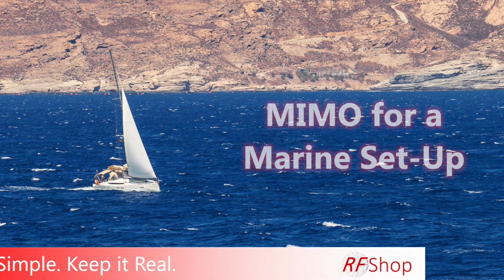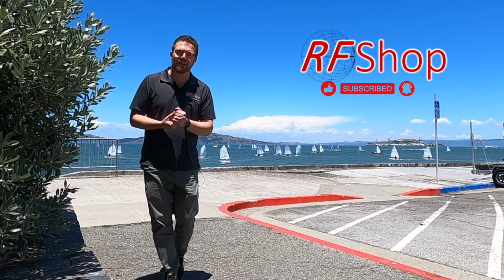Why do I need MIMO for Internet on the Boat?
MIMO means multiple input, multiple output, or basically two antennas. Now there are a lot of nice solutions out there, single packet solutions, but we actually found a lot of success and positive feedback from customers using the Alfa AOA-M4G Marine Omni, or basically just that one but in a single packet times two.
So you take the same antenna, put two of them somewhere on a boat, and that creates a MIMO system. And you can actually control and manipulate the level of MIMO or diversity that you want for your system. Now why would I say that? MIMO means you get two signals into your receiver. Me, as an antenna engineer, I don't always know or don't always have to know what exactly the system designer, the radio, those designers, are doing with the two signals. I need to know how can I get a clean signal and a different signal to the radio, that's my biggest focus.
 That's what I must do because sometimes it's minor diversity, sometimes it's MIMO and there's all sorts of techniques that can be used. But if they don't have a good signal, they mean in the software radios, software guys, software engineers, then they can't do much with it. So what we basically want to do is get two signals into the radio that are unique but still from the same source and clean and well behaved. That antenna, the AOA-M4G, the Alfa Marine Army basically, is just a simple classic good antenna. It works from 650 megahertz, so well below the 4G band for Australia and it actually works really well up to 4.5 gigahertz. So, it really covers everything beautifully through the whole 5G band in Australia as well which is what we want to do.
Now, what you can do with this antenna, you have one antenna in one end, you have one antenna on another end, and I'm here, I travel to San Francisco. I'm not going to take 10 antennas with me as props just for video. Hopefully you can appreciate that. If you put them side by side but you space them out, you get spatial diversity. That is a good thing because basically the path length between you and the source is different. And if there's a reflection from the water, it will behave different from one source that's closer than the one that's further away. However, if say you are the source, you being the camera, there is a point where when I turn everything is going to be exactly the same, so exactly the same distance. So that's not always going to work ideal.
You can control that, you can now go higher. So you have two antenna rather than just going like this you can also go up and down down a little bit. So now you have two levels of spatial diversity that you can play with. Don't take an Omni antenna and I'll make a separate video on that in a few days time as well. Don't turn the Omni by 45 degrees 'cause you're going to muck up the whole working off the Omni by itself. So that's, let's not do that. Let's just take your Omni antenna, two separate Omni antennas, space them, one higher than the other one. You have quite a good diversity system going. Two of those antennas on our website.  If you have any questions, let us know. There is significant positive customer feedback on that antenna in a marine application and also in stationary in land situations as well because it just works well. But in land situations often you can't go for stationary so you go for a fixed direction antenna.